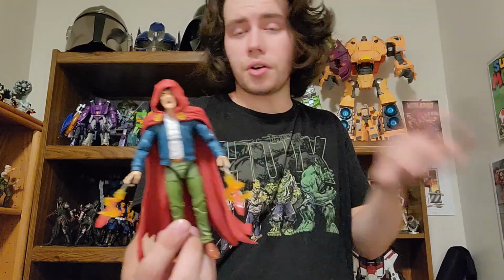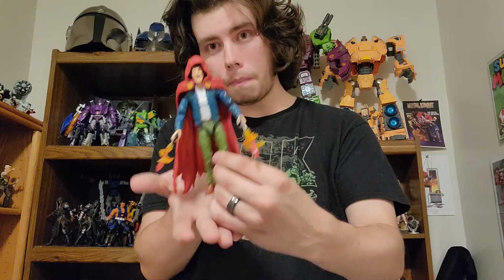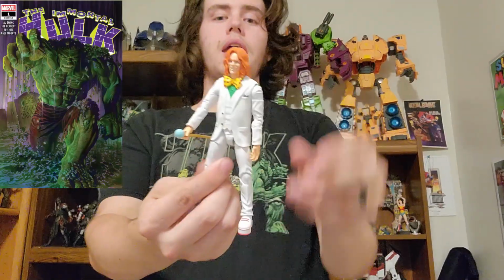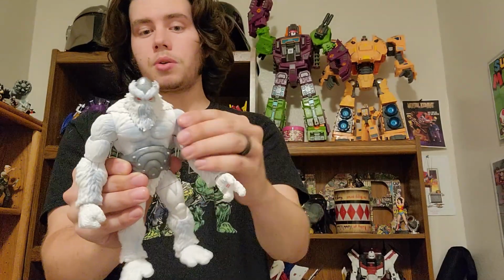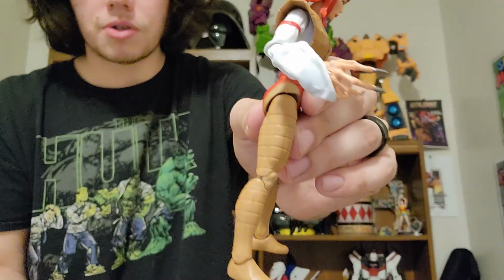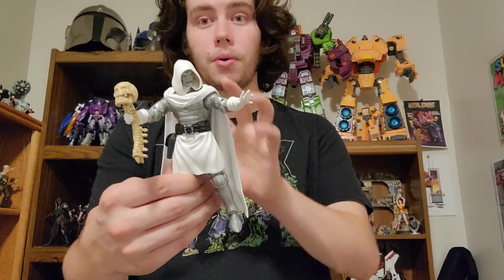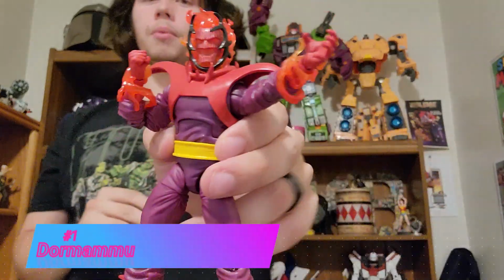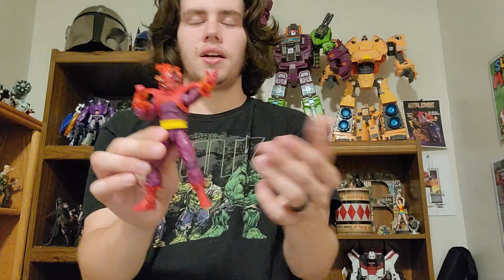Marvel Legends Villains Wave (Xemnu BAF) Ranking!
It's time to rank one of my favorite Marvel Legends waves of 2021! I adore many of the figures in this wave and I loved getting to talk about my love of this wave. What did you think of this wave? How would you rank it? Let me know down below!